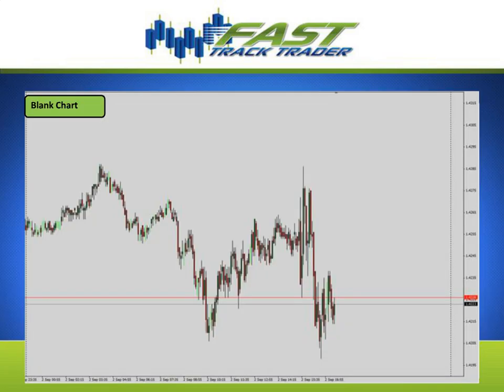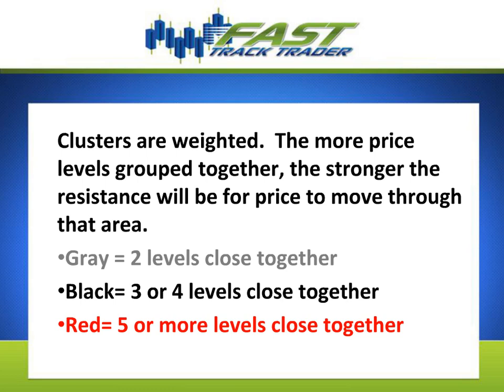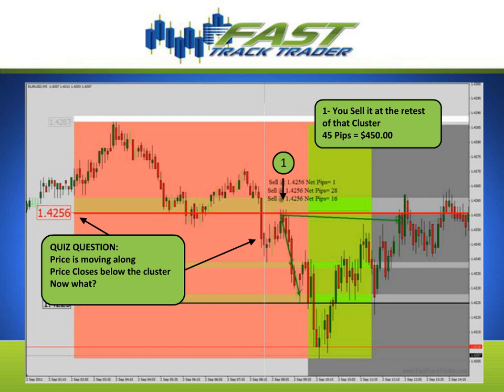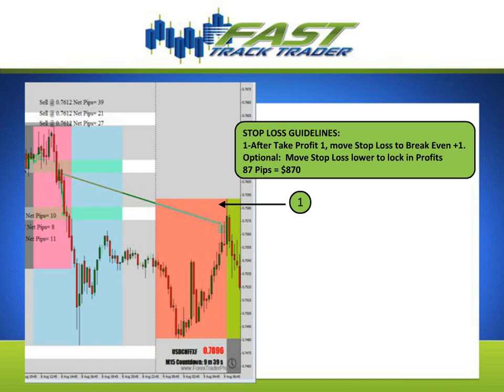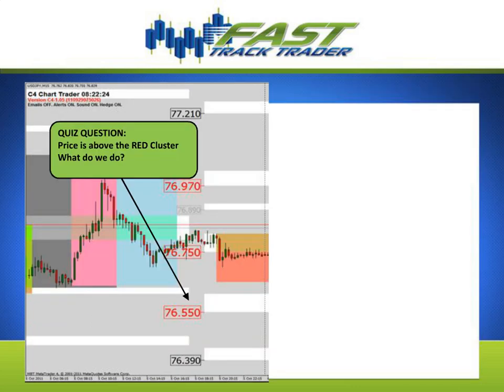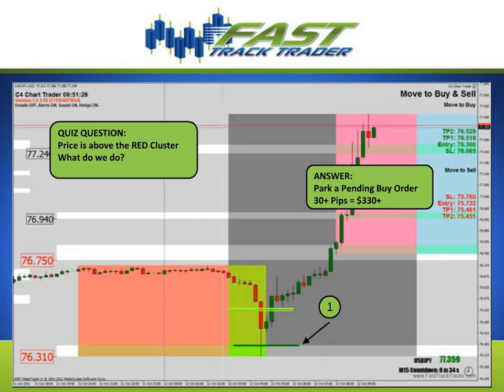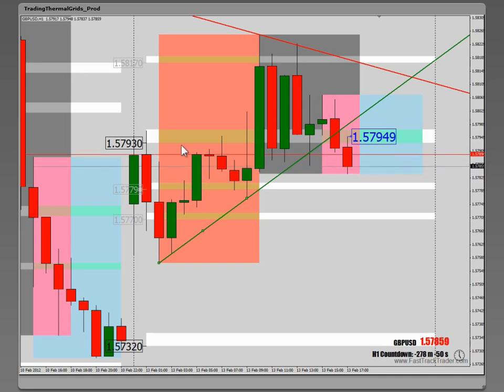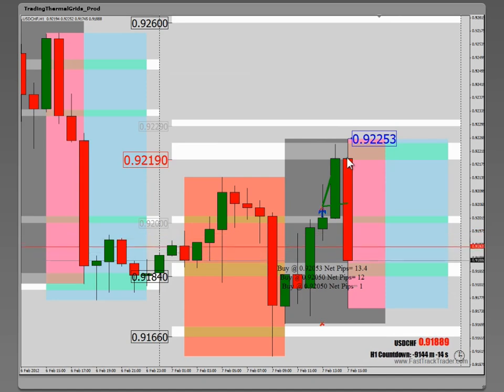Fast Track Trader Webinar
Replay of the Fast Track Trader Webinar